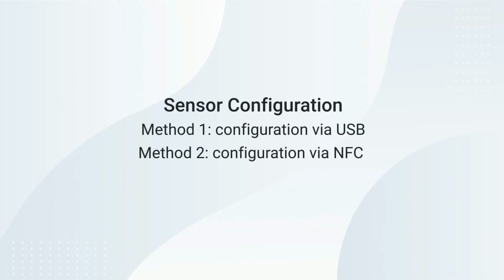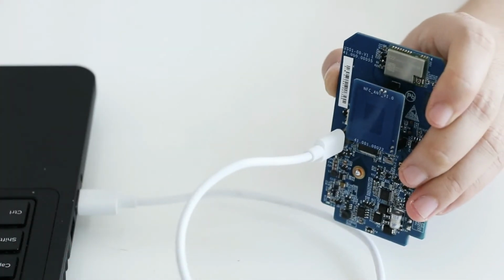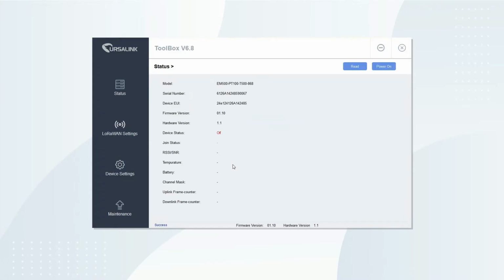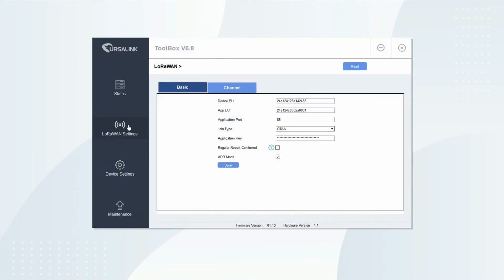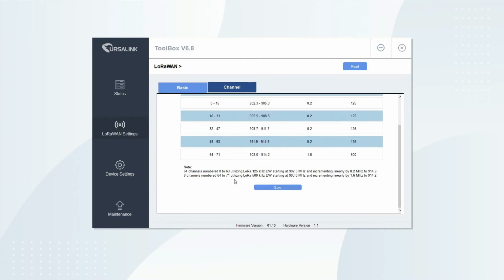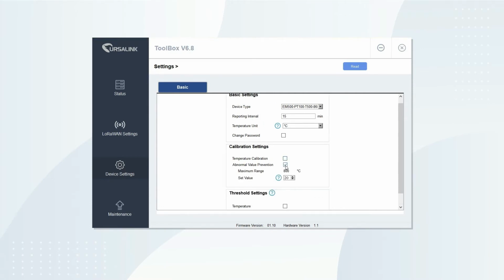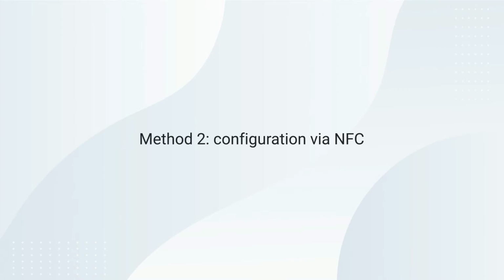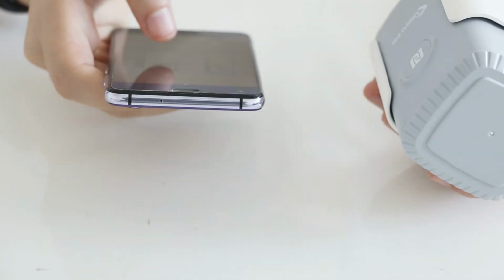EM500-PT100 LoRaWAN® Temperature Sensor Configuration Guide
This video will show you how to configure the LoRaWAN® sensor step by step.

1. Preparing Sensor 0:10
2. Sensor Configuration
 2.1 Method 1: configuration via USB 01:08
 2.2 Method 2: Configuration via NFC 02:54